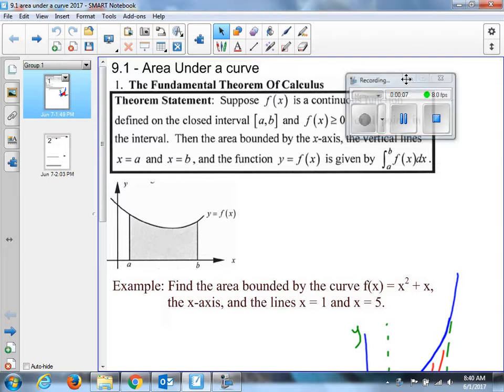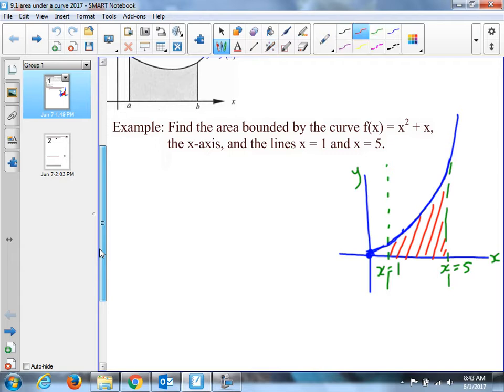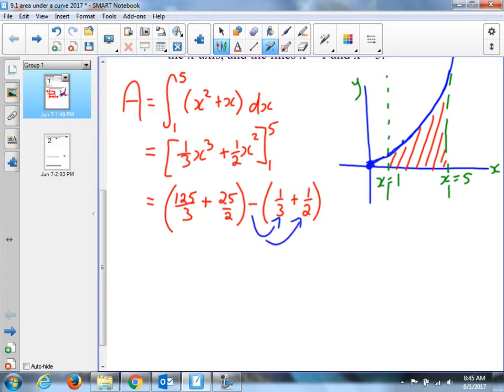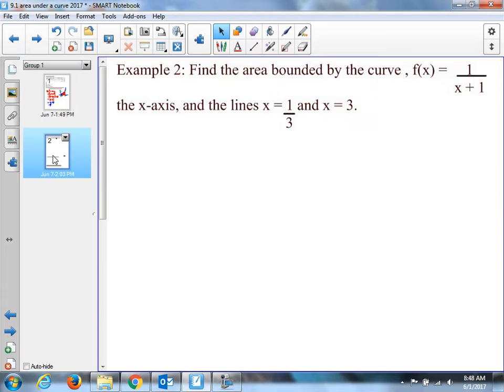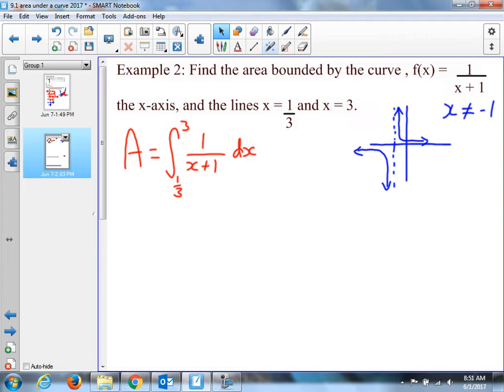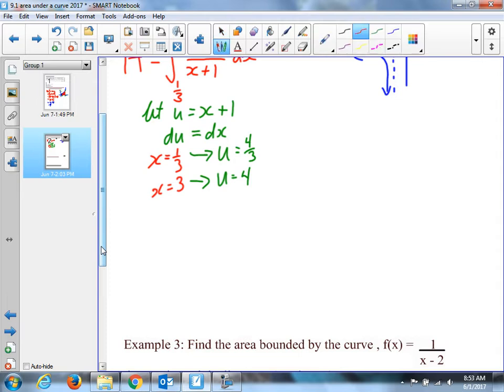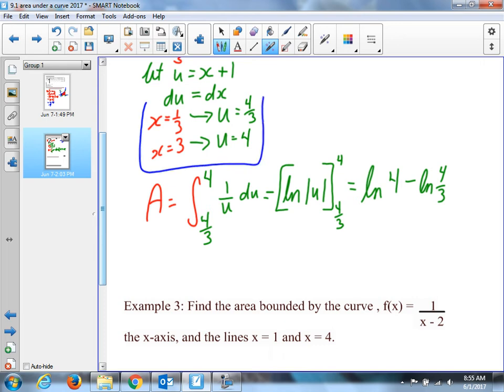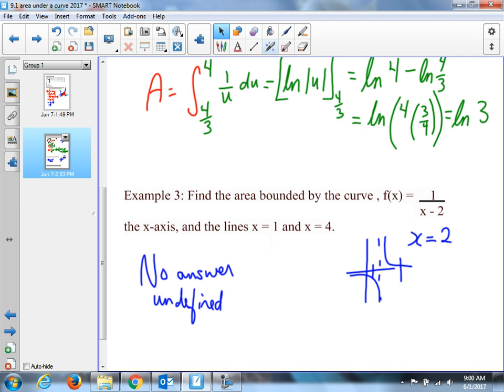9 1 area under a curve Calculus 30